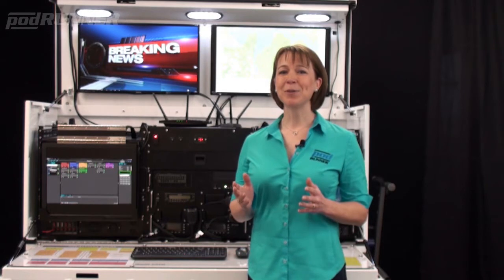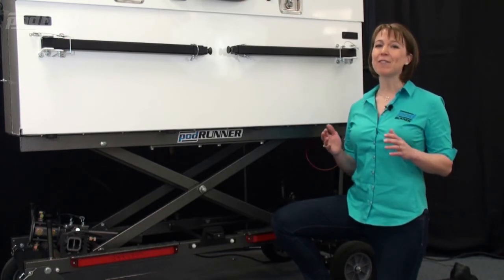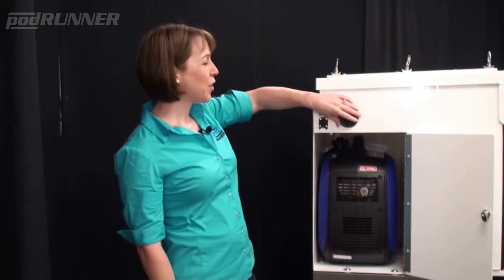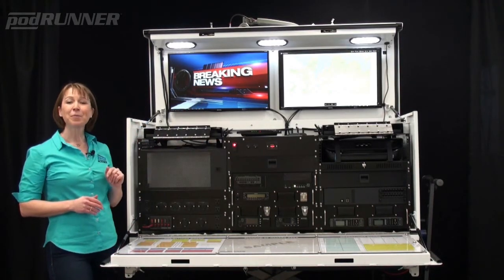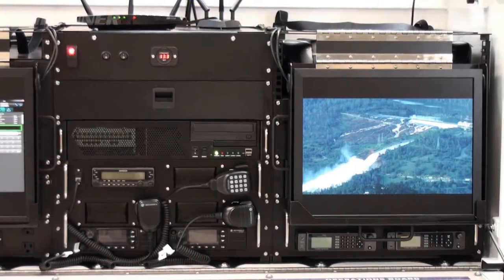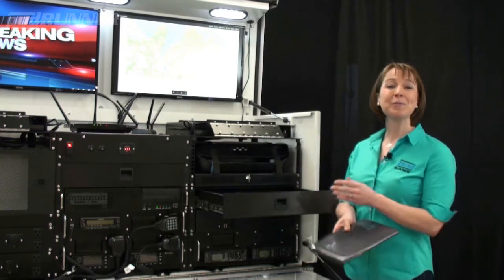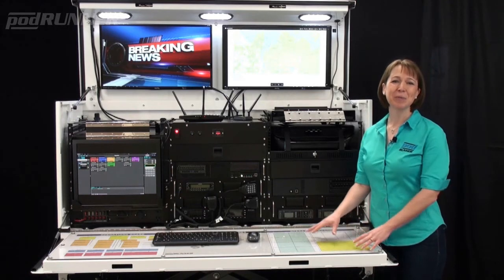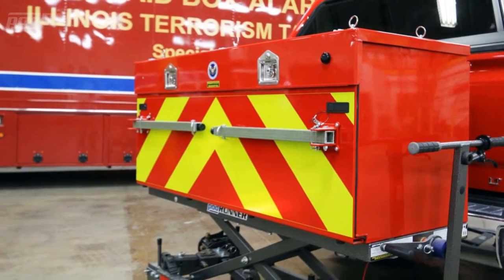Command-Runner™ by PodRunner®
The Command-Runner™ provides a customizable, mobile platform for command, communications, data and incident management. The secure, weather resistant enclosure can be configured with radios, VoIP, Wi-Fi, computers, monitors, cameras, printers, drawers and charging ports to support nearly any type of field operation.

The unit rolls like a cart, then easily mounts to any vehicle's 2" trailer hitch where it rides, wheels up, like a cargo carrier. A single person can transport and deploy an all-in-one command center in minutes.

The narrow chassis fits through doorways and into most elevators, so the Command-Runner™ is versatile both indoors and out. Your command and communications is no longer restricted to a parking lot.